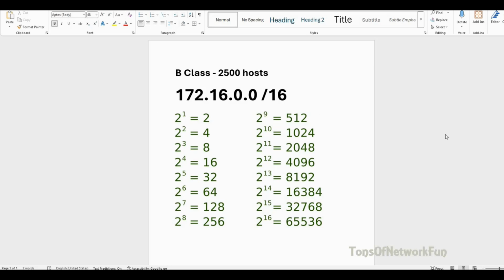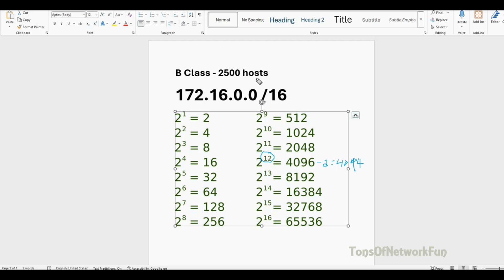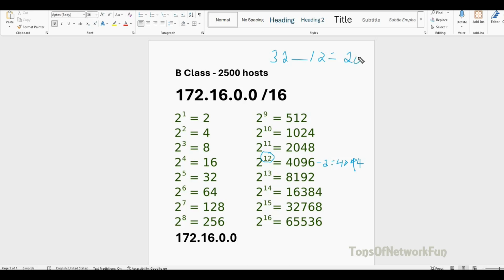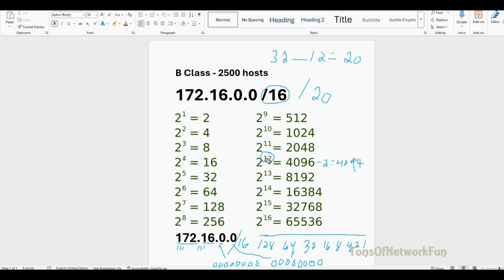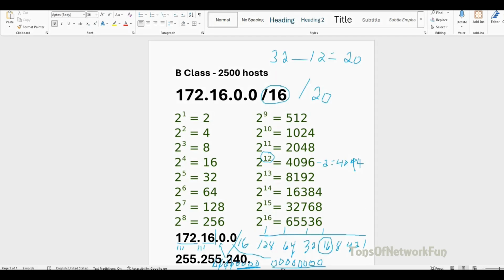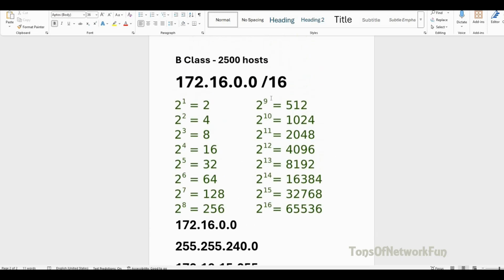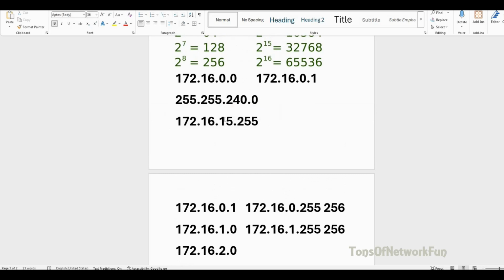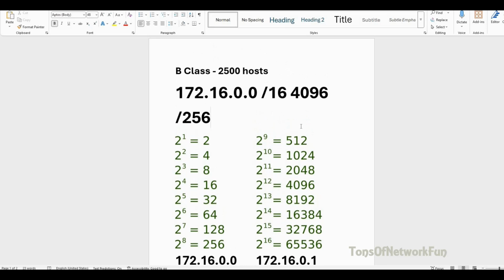| CCNA | 172.16.0.0 /16 | FLSM Class B Example |